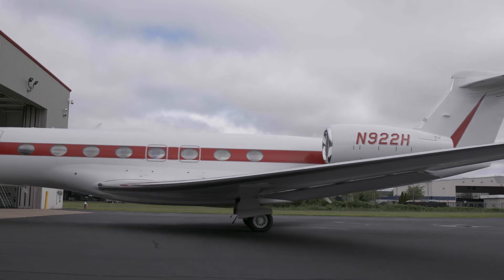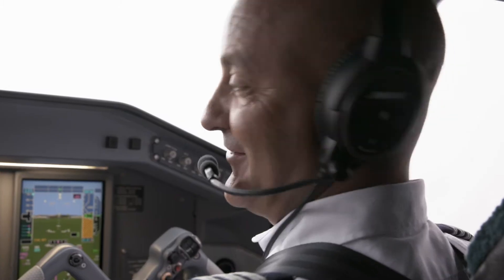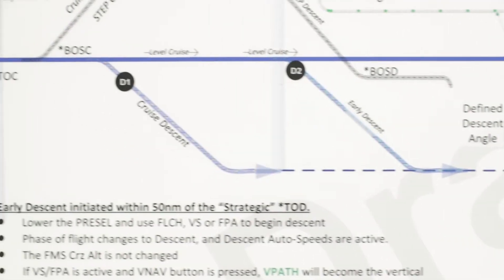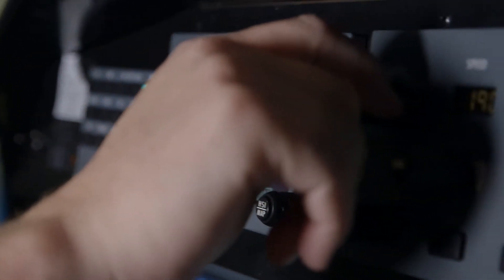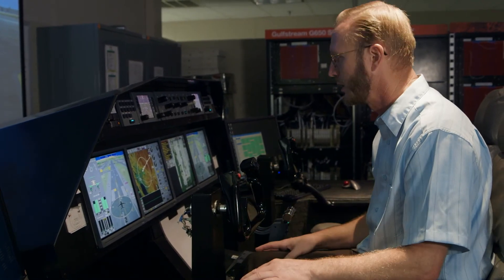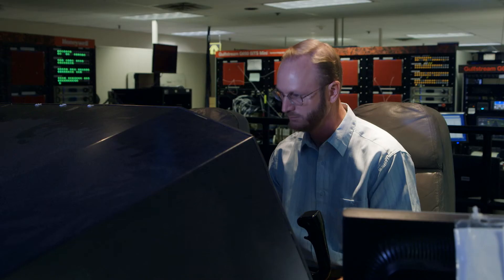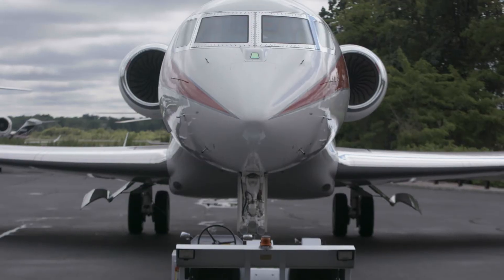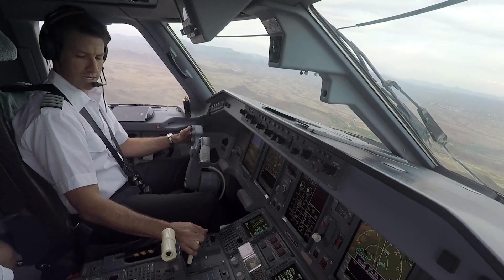Day in the Life of a Systems Engineer: Steve Smith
Ever wonder what it’d be like to spend a Day in the Life of a Systems Engineer? Well, let‘s just say… they need to be able to see the forest instead of the trees! Meet Systems Engineer, Steve Smith.